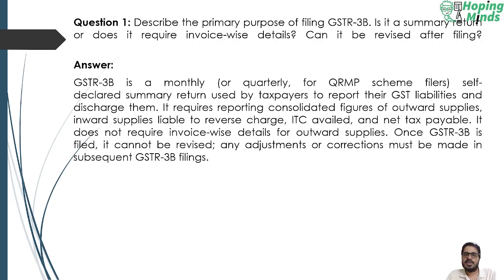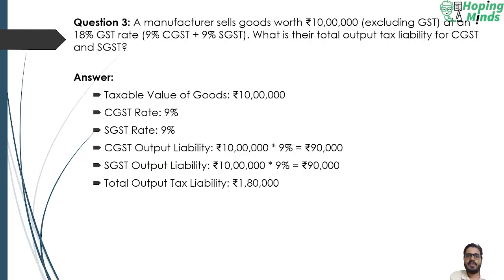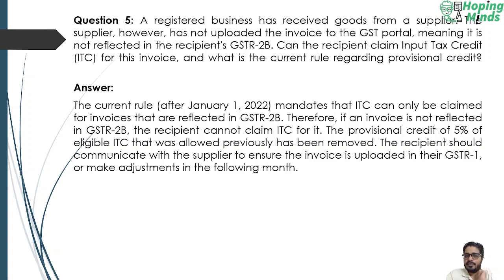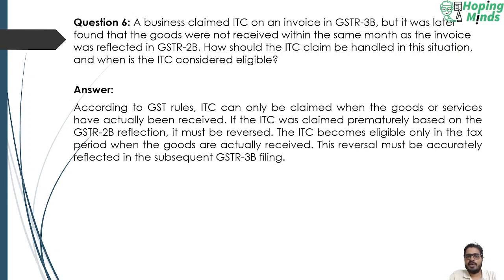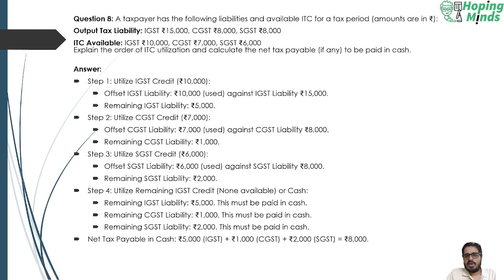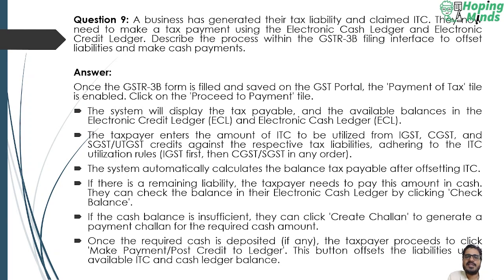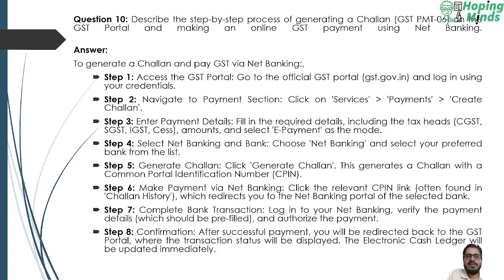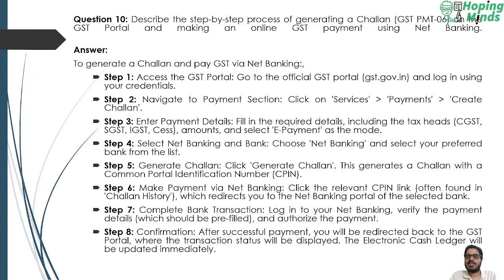In continuation to 5.8: Q&A on Module 5